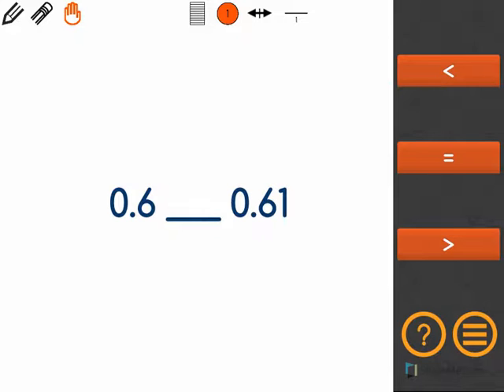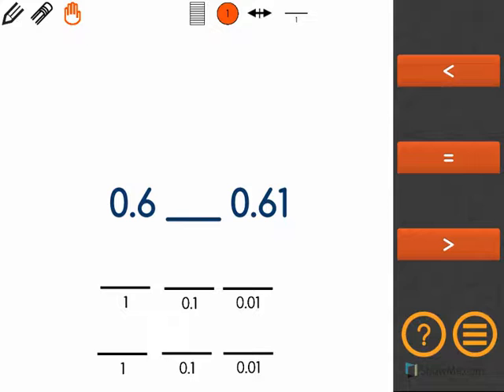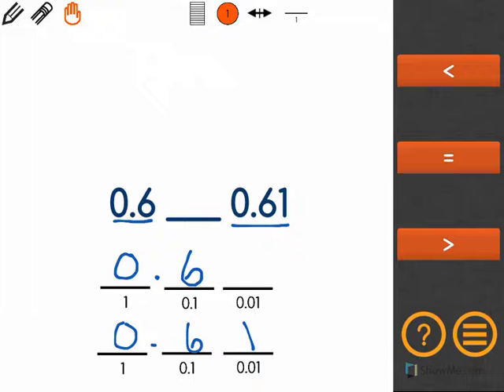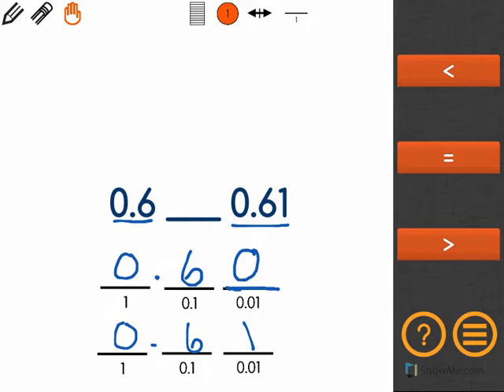[5.NBT.3b-1.2] Comparing Decimals - Common Core Standard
If there's no number in a place consider it a zero